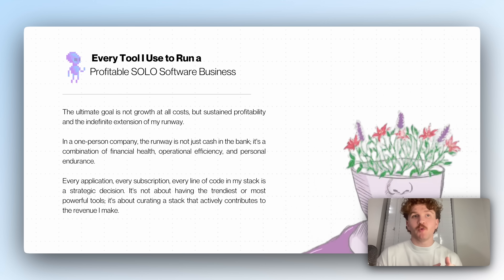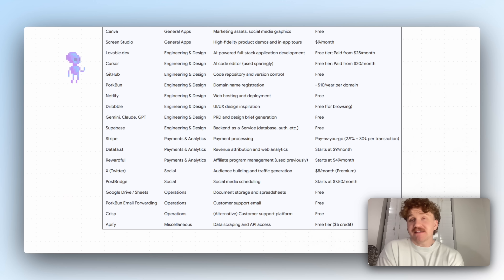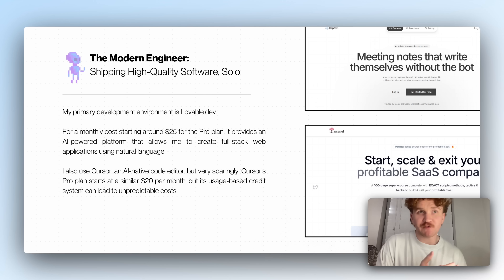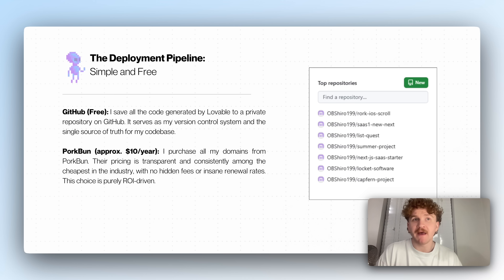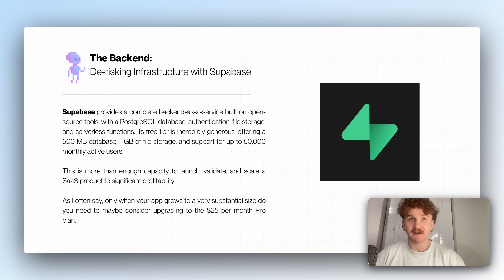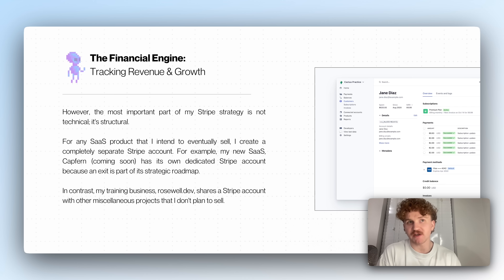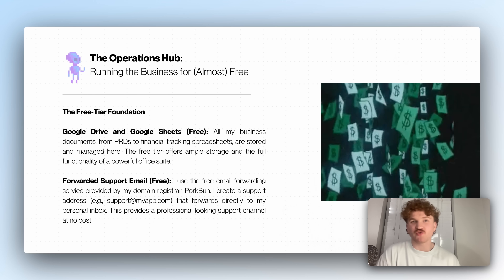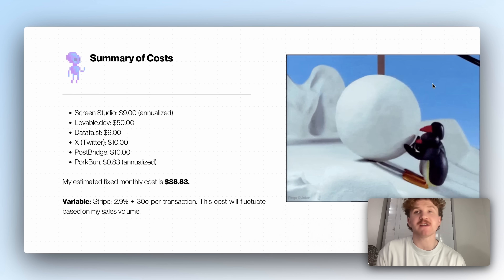How YOU Can Build PROFITABLE Software (no employees / no money)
🧙 Learn how to start, scale & exit a PROFITABLE SaaS (EXACT Scripts, Code Files & Playbooks)

🎉 In this video, I'll be sharing Every TOOL I use to build profitable software (free tools, no employees, no investors).

🔥 This video covers:

→ Every single tool I use and WHY I use it
→ How to use the RIGHT Tools & stay PROFITABLE
→ How to choose tools that are RIGHT FOR YOU so you operate like a machine & make $$$
→ Full cost breakdown for running 3 SaaS Companies (less than you think)

🖐️ About me:

I'm Olly & I build software apps.

In the last 2 years I have built & exited Response AI: an AI cold email tool, then I built & sold 2 more software products. I love teaching people how to code with AI and make money with software.

Timestamps:

00:58 The ONE Thing I look for in a Tool
02:27 List of EVERY Tool I Use
02:51 Screen Studio (my pretty videos)
04:45 SHIPPING Software with Lovable
06:15 Become a WORLD-CLASS Designer in Seconds
07:21 Domains & Codebases
07:51 Deploying your software
08:21 Free Tier LLMs for Ideas, Code & Marketing
09:41 Supabase for Backend & Database Stuff
11:45 Stripe for Payments
13:29 Tracking ALL of MY visitors & WHY THEY BUY
14:55 Twitter/X for Most of my Traffic & scheduling with PostBridge
15:57 Google Drive, Sheets, Docs (the GOATS)
16:20 Customer Support Options (FREE)
16:34 Powerful stuff with Apify & To-Do Lists
17:00 FINAL Costs & Breakdown